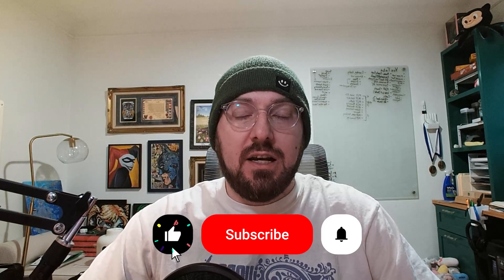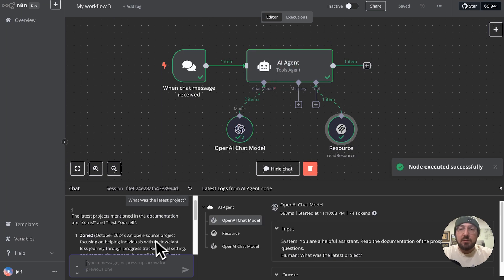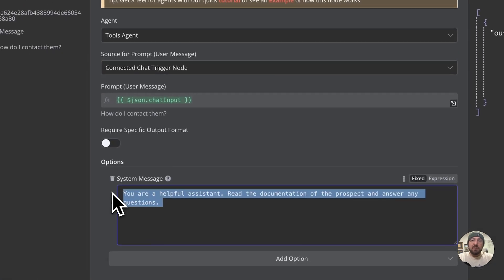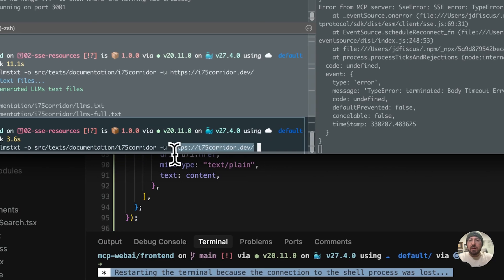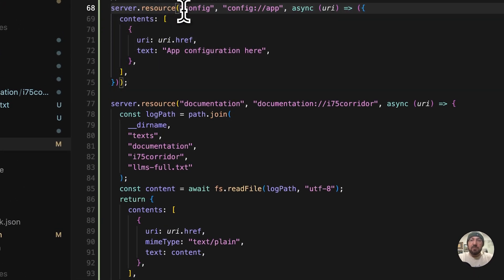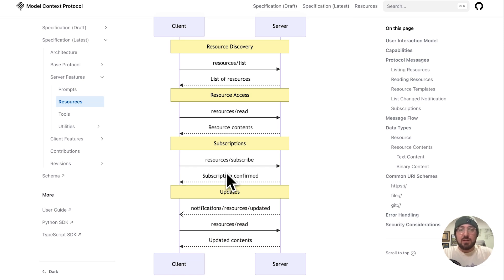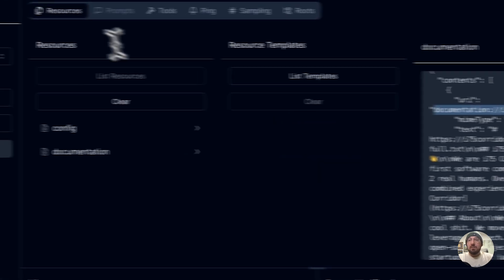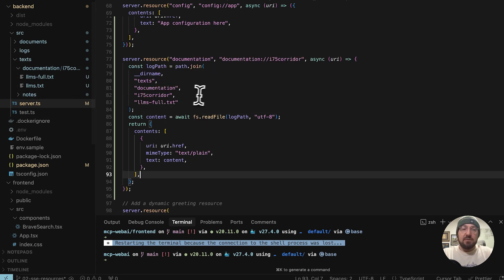Build a sales prospect chat in 5 min with MCP Resources, n8n, and Firecrawl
In this lightning-fast tutorial, we show you how to build a fully functional chatbot in under 5 minutes using:
🧠 Model Context Protocol (mcp ) Resource
🔁 n8n Workflows
📄 LLM Full Text instructions

Whether you're building for support, automation, or internal tools, this setup gives you a flexible, AI-powered chatbot that’s easy to configure and extend — no custom backend required.

🚀 What You’ll Learn:
✅ How to connect MCP Resources to your n8n workflows
✅ Using LLM Full Text nodes to craft rich, dynamic AI responses
✅ Sending and receiving chat messages via standardized MCP flows
✅ Deploying a lightweight, scalable chatbot that can run anywhere

💡 Why Use MCP + n8n?
Model Context Protocol gives your chatbot standardized access to tools, data, and LLMs — all through one unified interface. Combined with n8n, you can visually automate flows, respond to user inputs, and call external services with ease.

🎥 Chapters
00:00 Introduction
00:25 Demo
02:22 Logic
03:07 Server
05:22 Message Flow
06:13 Inspector
07:04 n8n
08:08 Conclusion